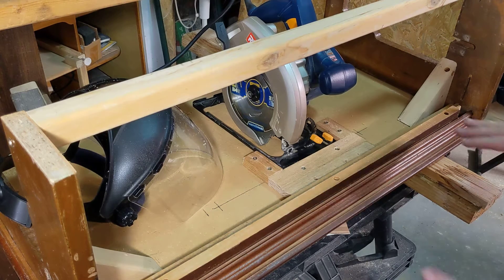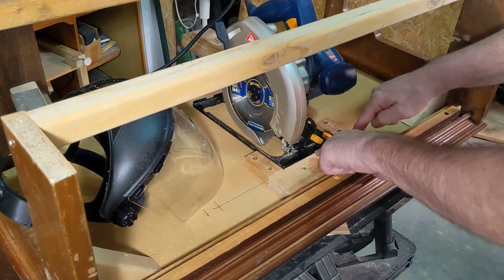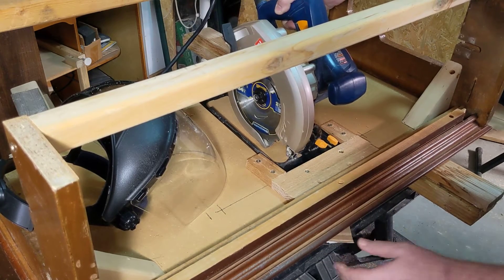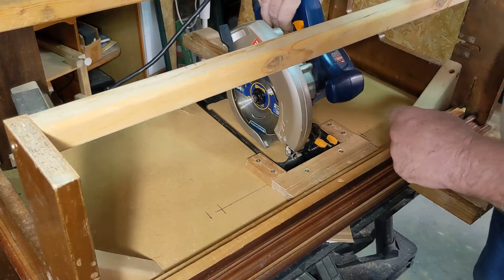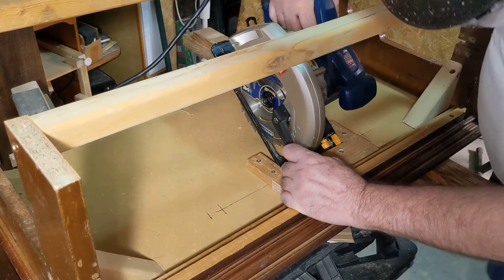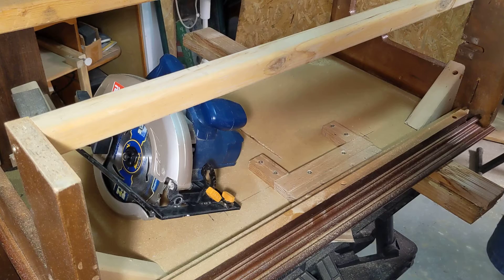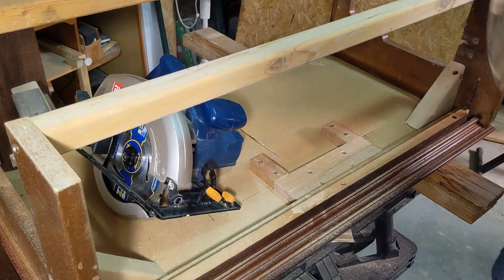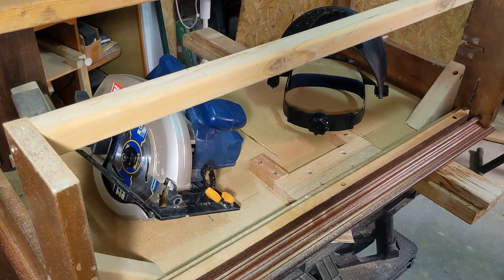DIY table saw: cutting the slot from the bottom.